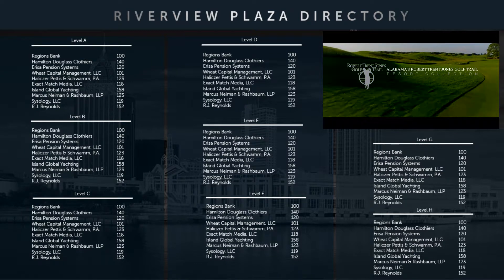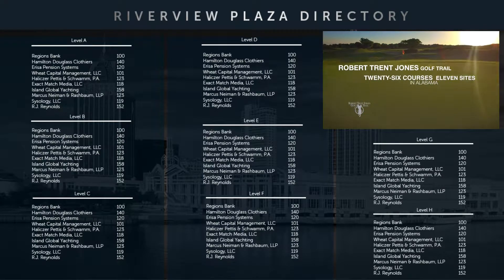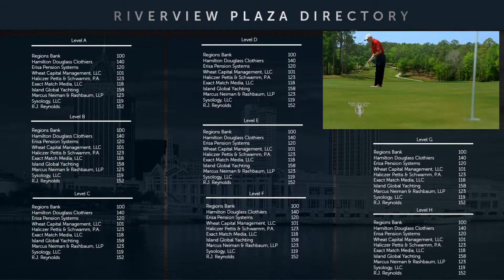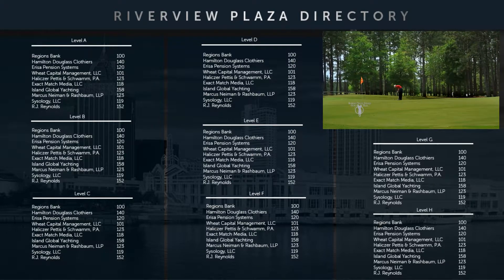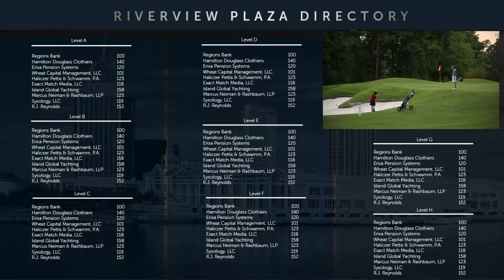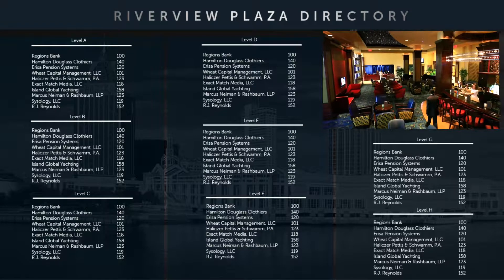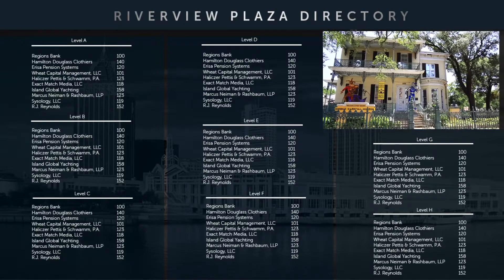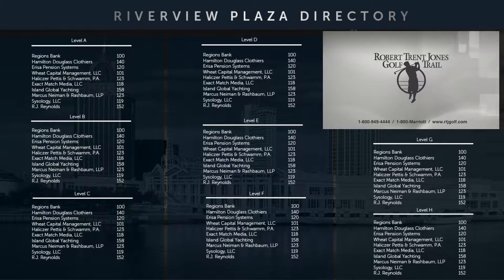Directory Riverview Plaza Directory